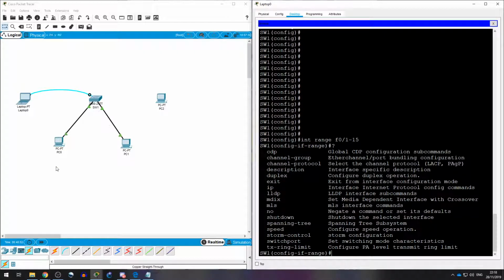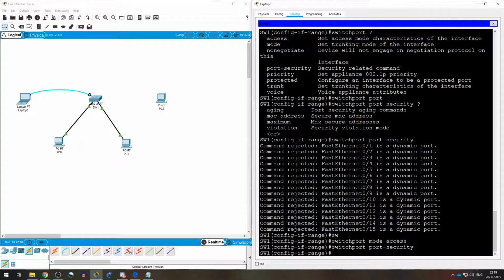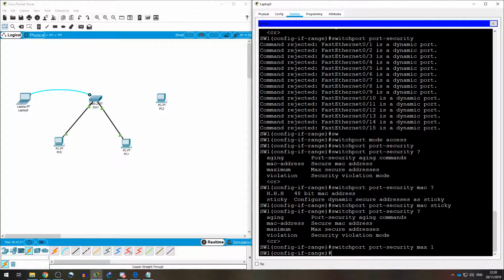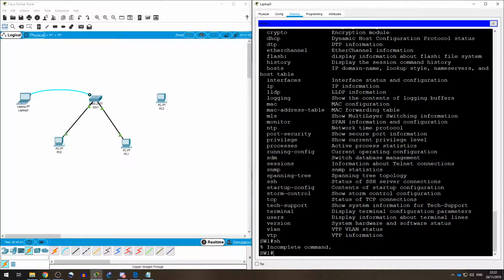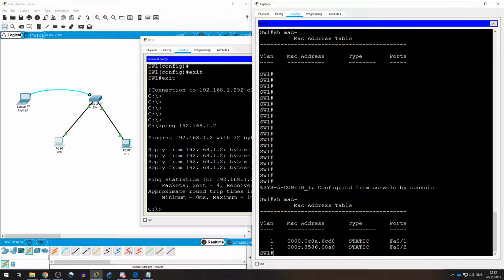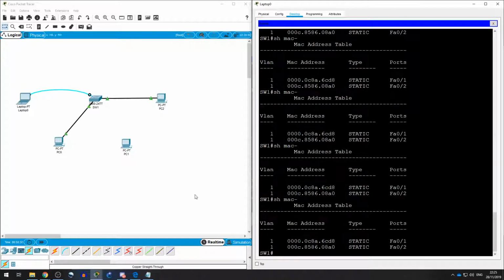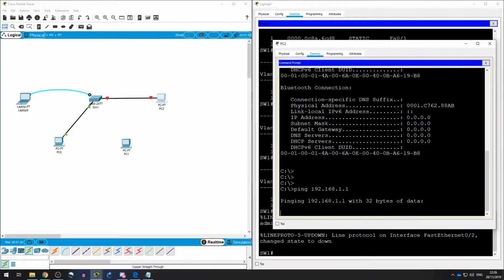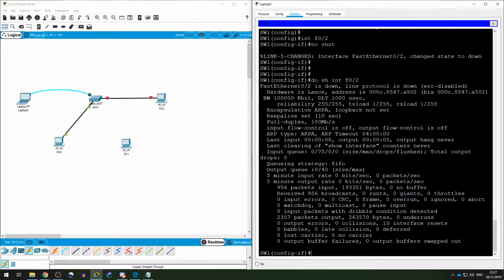Sticky MAC Address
Configure stick mac addresses on switches